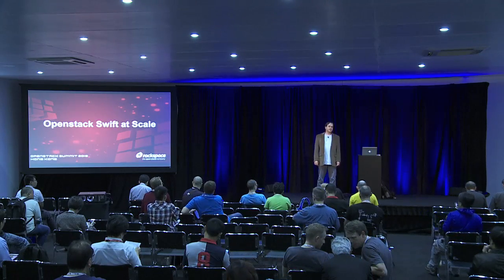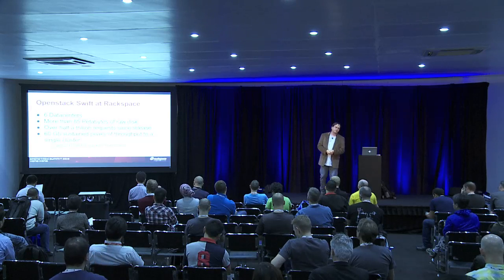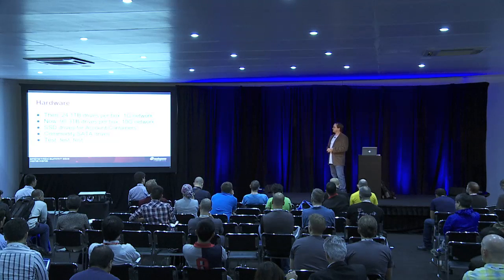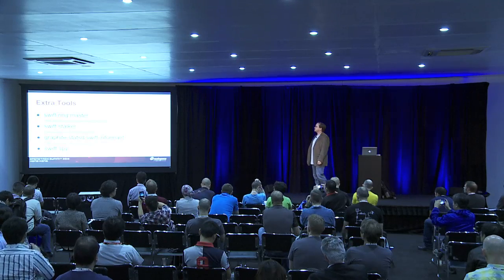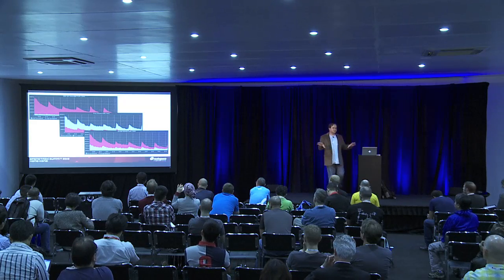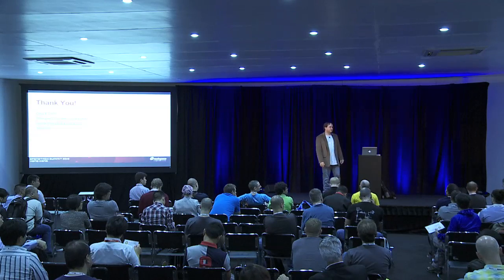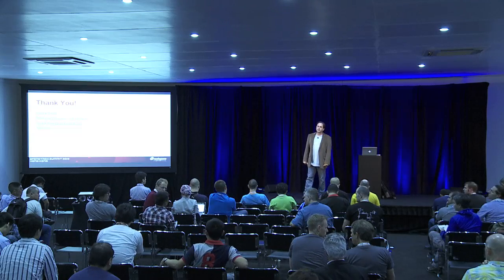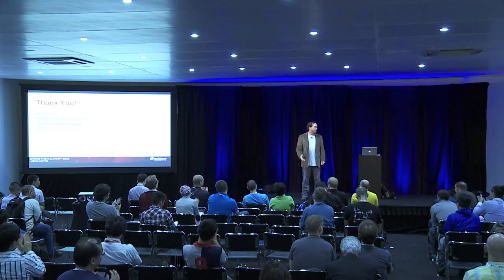An Intimate Look at Running Openstack Swift at Scale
I&#39;ll admit that I am a bit biased, but I think Openstack Swift is one of the best kept secrets of Openstack. It has been the engine of Rackspace Cloud Files for more than 3 years, and in that time has grown phenomenally. For the first time, we will allow an intimate look at the scale at which we run Openstack Swift at Rackspace. From early beginnings, to growing pains, to where we are now and beyond. Join me as we unlock the mysteries of, perhaps, the largest Openstack Swift clusters in the World.